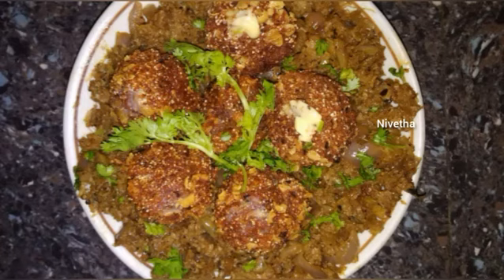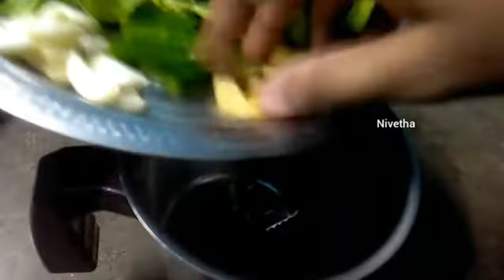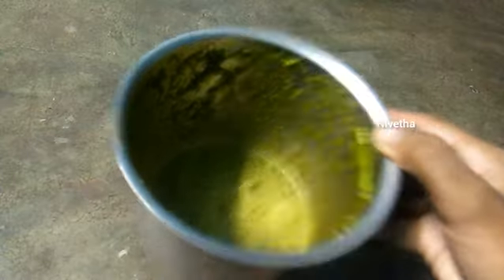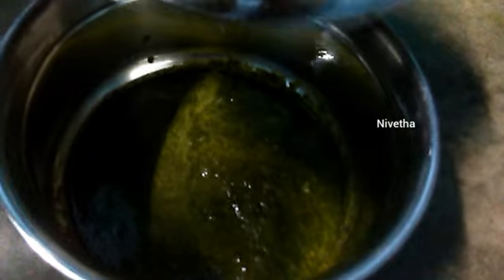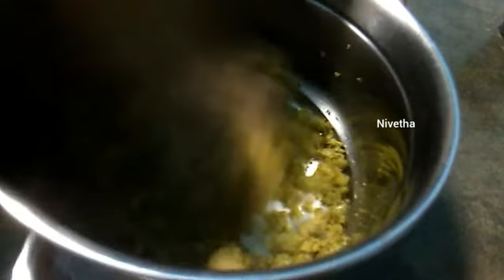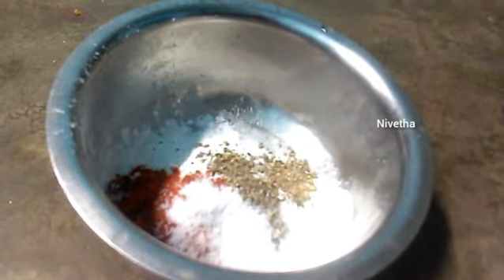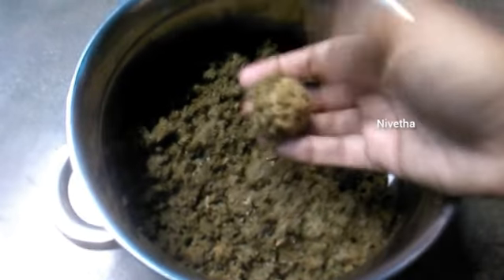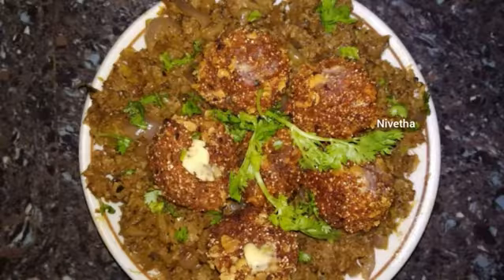Soya kabab | tamil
In this video i made about how to make soya kabab. and its very easy to make at evening time for evening snack. So try my recipe and give me valuable feedback on comment section and click on thumb and share and subscribe .thank you so much for watching my videos☺☺